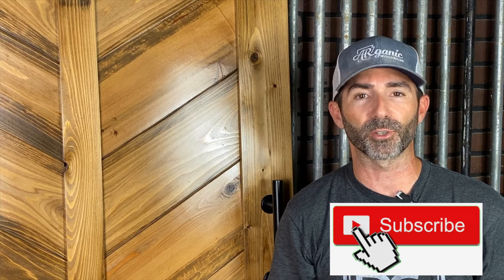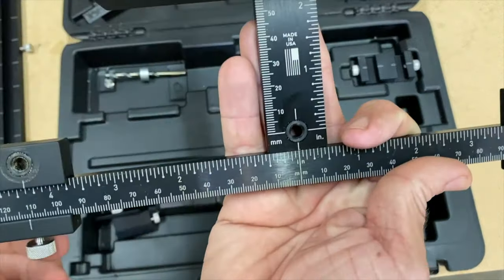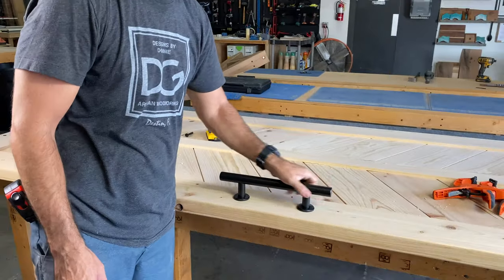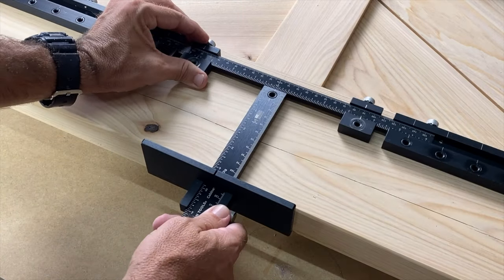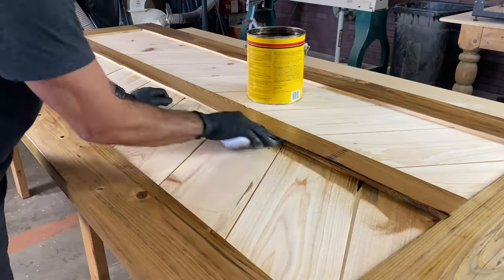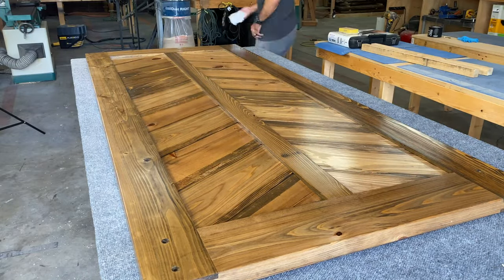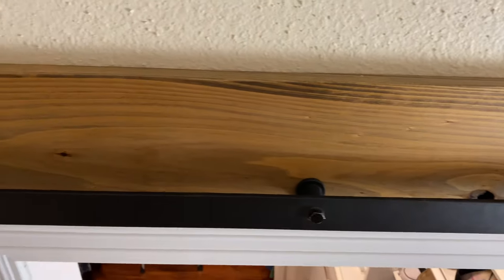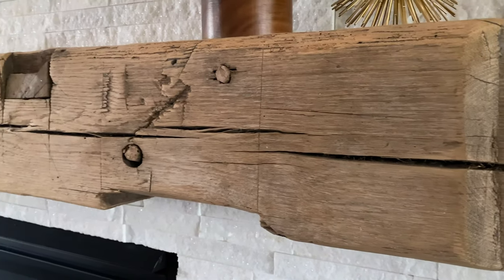Barn door construction | woodworking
This video is PART 2, on how to make a barn door the easy way!  Thank you to Trueposition Hardware for sponsoring this video and be sure to check them out!

THANK YOU to my Partners for SUPPORTING my channel!  GO CHECK THEM OUT!

• Husky Tools

Trueposition Jig
Miter Saw
Mirka Sander
Table Saw
Sliding Track Hardware
Barn door HANDLE
Dust Mask

* Movie Clips & References:

Source: Jaume Toran
Elf (2003). Buddy goes to dads office

Source: Movieclips
Meet the Parents (5/10) Movie CLIP - Kevin the Ex (2000) HD

Source: PonAdidas
50 great will ferrell quotes

Source: Jalebate69
Elf Dinner Scene (spaghetti w/ syrup, and pop belch) in HD